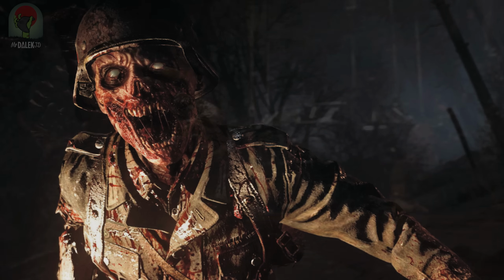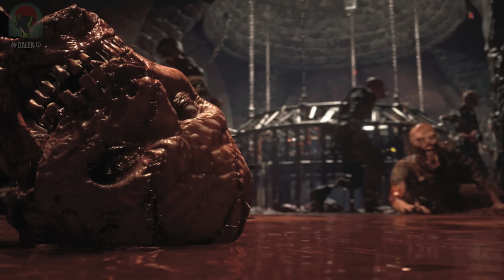NEW WW2 ZOMBIES SCREENSHOTS & DETAILS: NEW ZOMBIE TYPES & BACKSTORY! (COD WW2 Zombies)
Call of Duty: WW2 NAZI ZOMBIES SCREENSHOTS & DETAILS: NEW ZOMBIE TYPES & BACKSTORY!
►Excited for COD WW2 Zombies? Hit 👍 "LIKE" 👍 for more!

Call of Duty: World War 2 Zombies Trailer (COD WW2 Zombies Trailer) is officially here – revealing “Nazi Zombies”.
Call of Duty: WWII Nazi Zombies is an original, terrifying co-operative mode that unleashes a frightening new horror story for Call of Duty zombies fans. Nothing is as it seems in this zombies horror, as a dark and sinister plot unfolds to unleash an invincible army of the dead.
Players will embark on a chilling, dark and mysterious journey through Mittelburg, a snowy Bavarian village in Germany, as they attempt to recover priceless works of art stolen by the Axis powers in World War II. This village holds a secret key to an unimaginable and monstrous power, so visitors must be on their toes and beware of the twisted and occult horrors that guard these treasures. Players join a group of international art experts from the Monuments, Fine Arts, and Archives Section (MFAA) on their dangerous pursuit to reclaim some of the world’s most important works of art from the hands of the Axis powers, all while trying to survive a horror like no other.